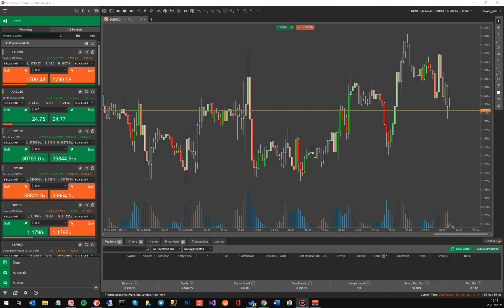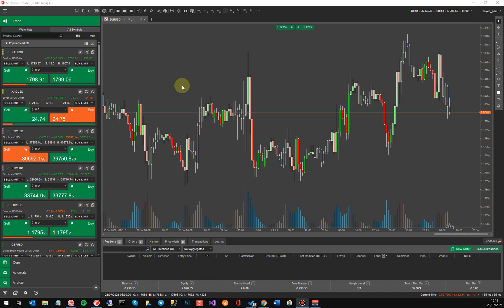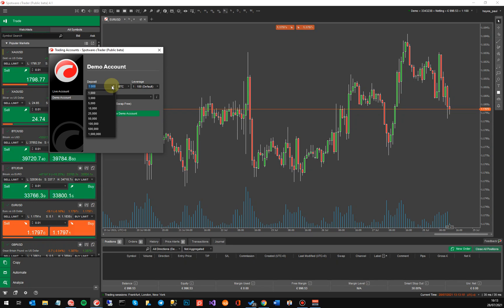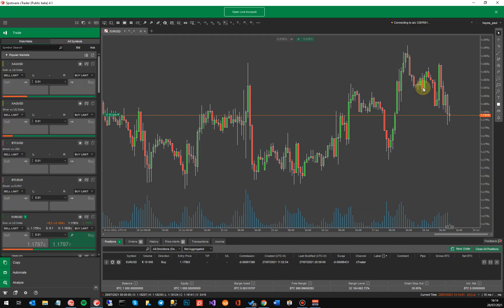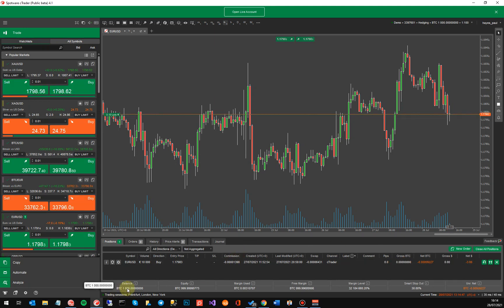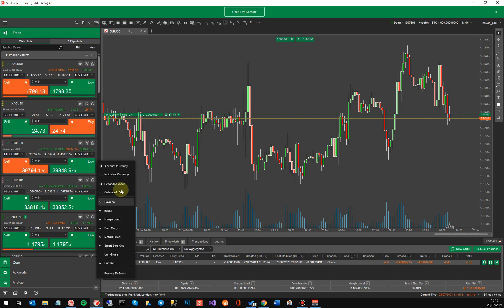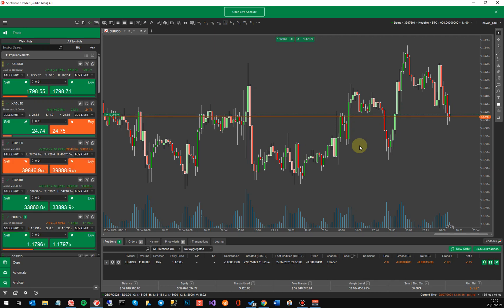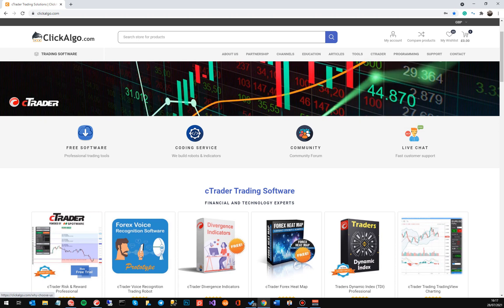cTrader Desktop update 4.1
This video will demonstrate the new features included in cTrader v4.1 that allow a trading account to be funded using a cryptocurrency like bitcoin.